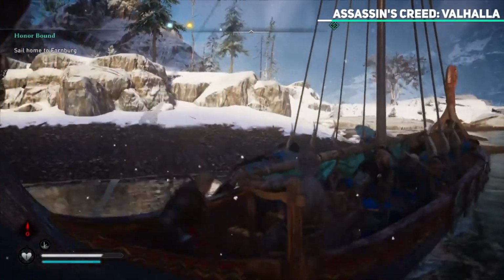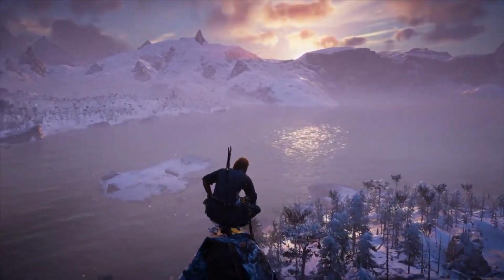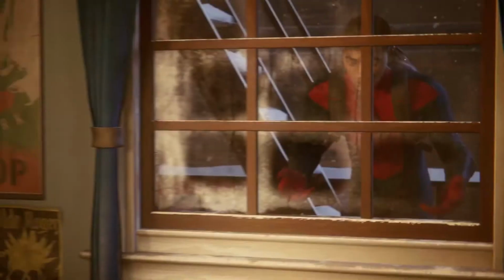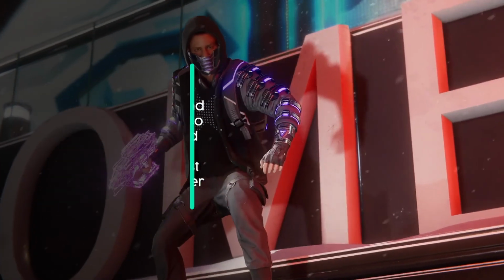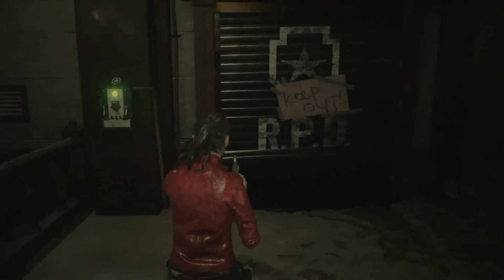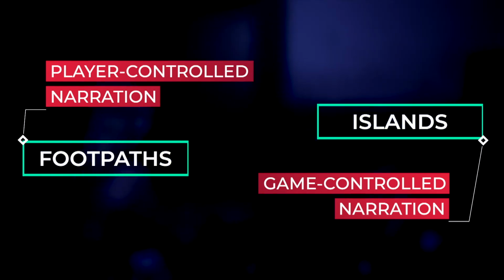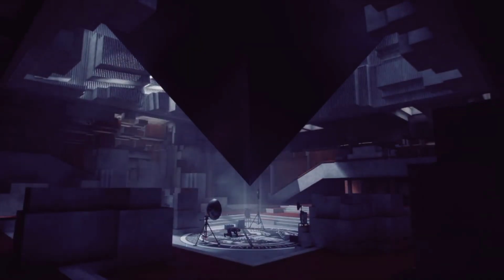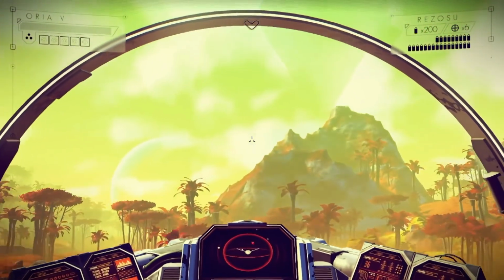Dissecting the Gameplay 7 - Level Design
Back in episode 3 we focused on how videogames tell stories. Either they use some kind of quest structure or they are divided into more clear-cut levels. In this episode, we’re going to take a closer look at these levels, the design of specific game-world areas and how they push the story forward. We’re going down narrow footpaths and we are visiting open islands.